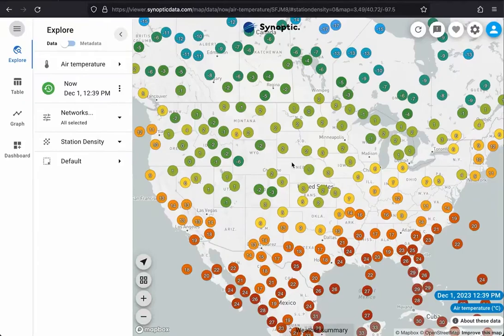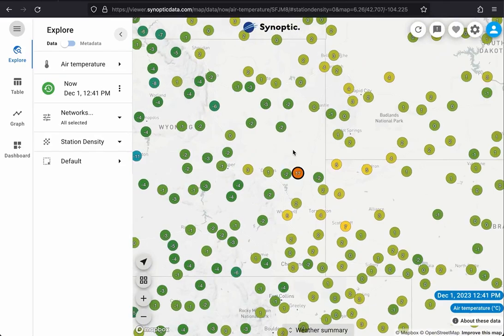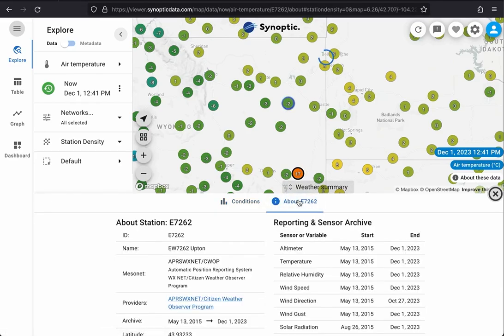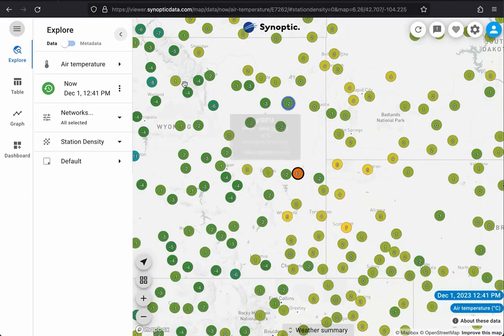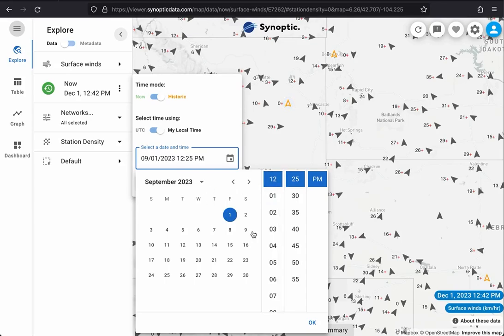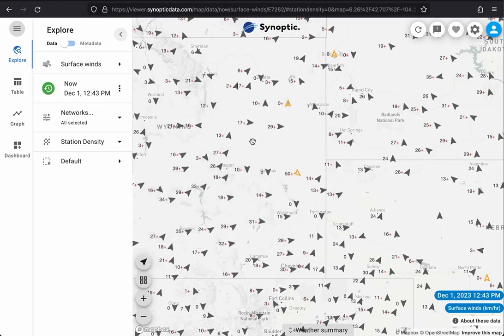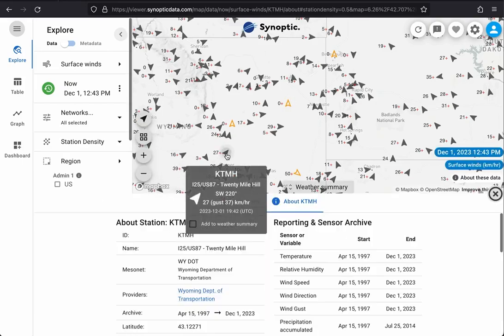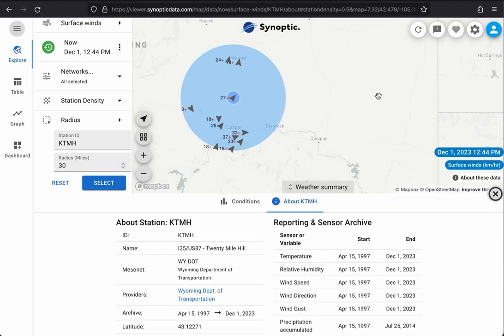Synoptic Data Viewer Explore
This video provides an overview of the Synoptic Data Viewer Explore feature, which is a map tool that displays global weather and environmental observation data.